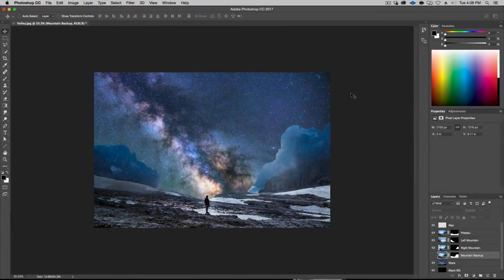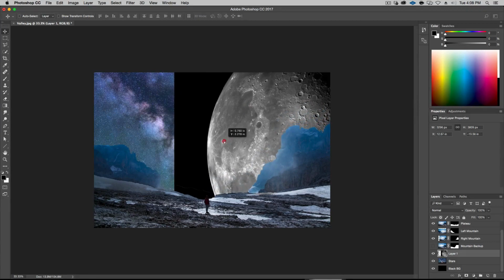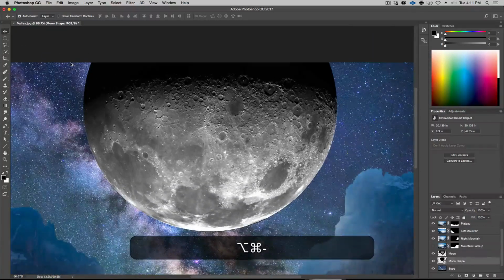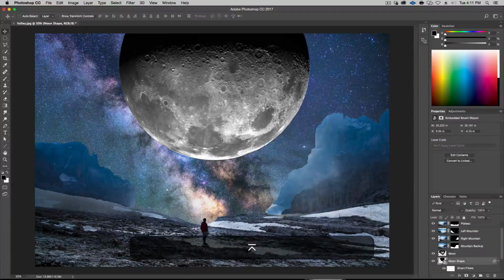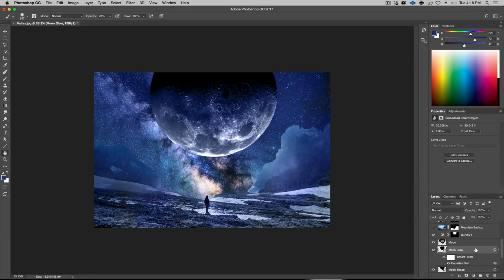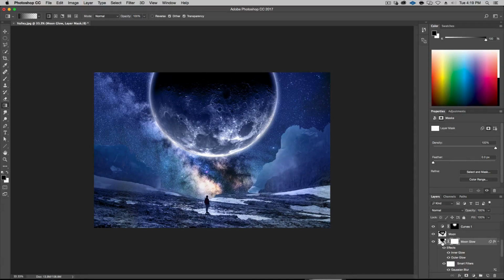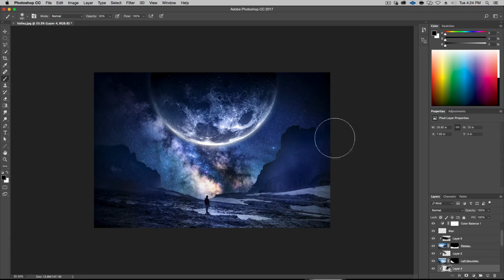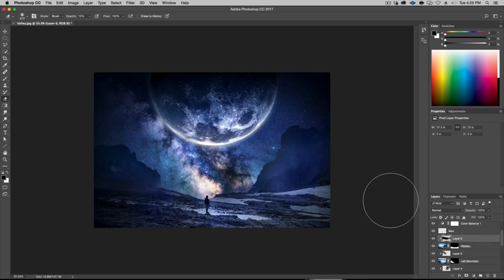Bài 4 : Moon Man La Luna